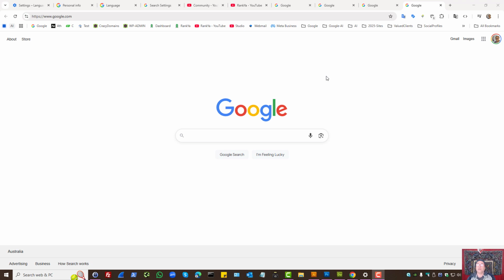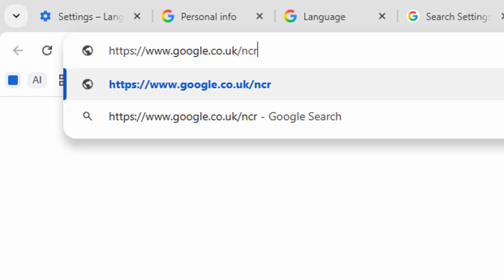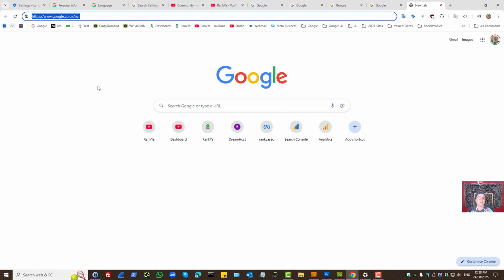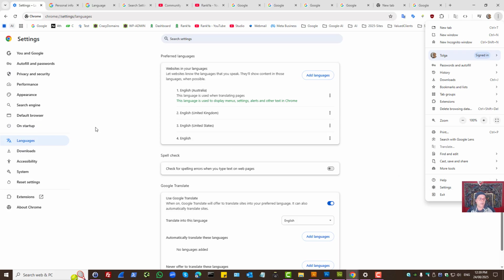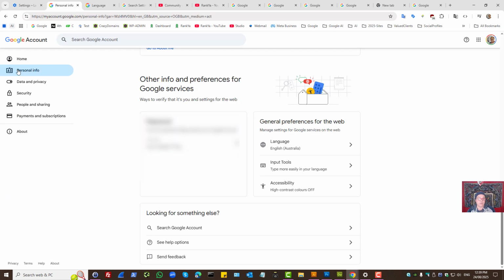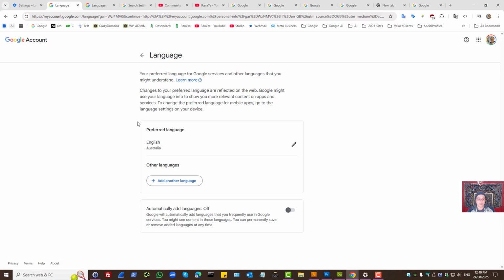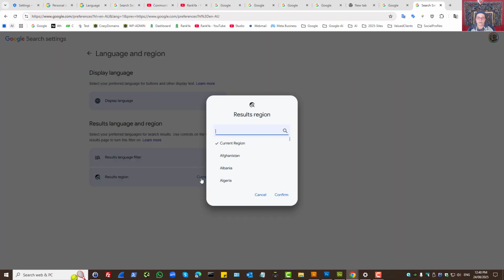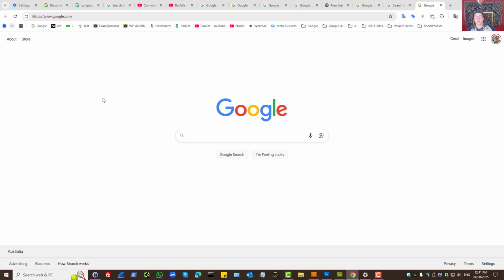Why google.co.uk Redirects to google.com - Google Search Engine GLOBAL UPDATE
Google's Search Engine for United Kingdom google.co.uk is no longer available. google.co.uk is moved permanently to google.com this video session also shows Google Account (and Google Chrome) Language and Regional settings you can modify to continue seeing Google Search Results coming from UK United Kingdom.